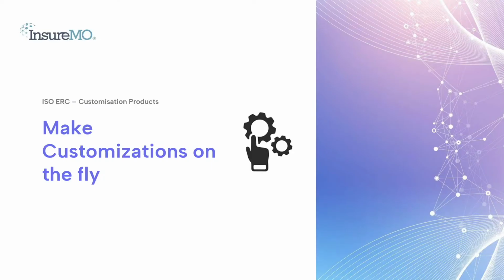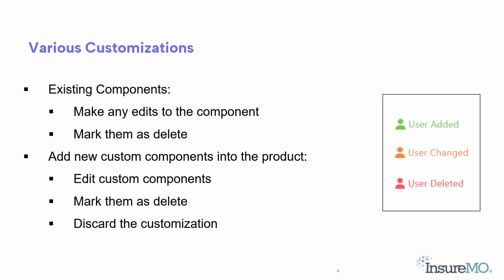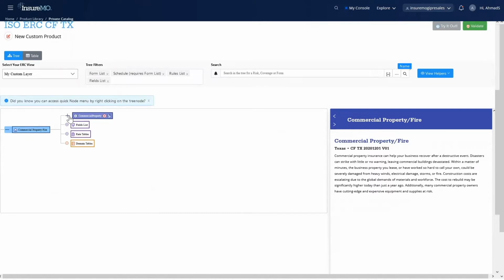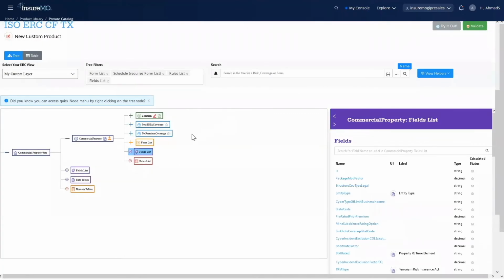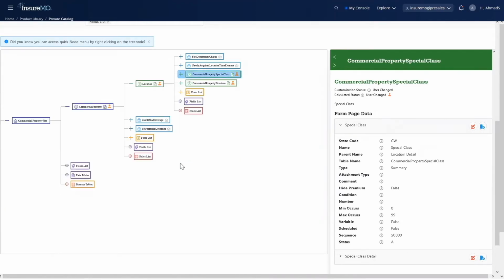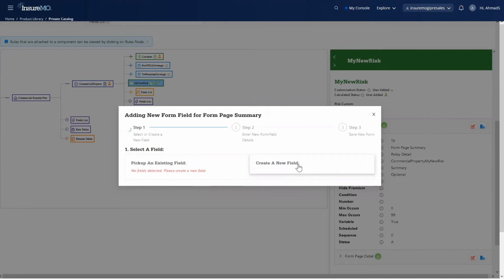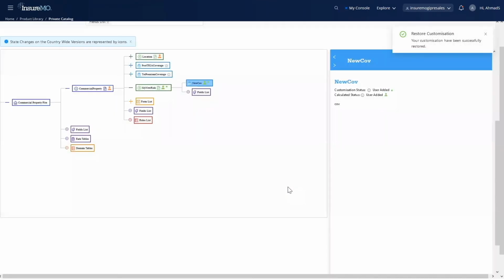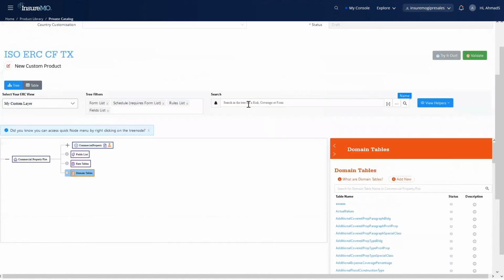Create ISO ERC Customizations - Part 1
Learn how to make customizations to ISO Electronic Rating Content with InsureMO